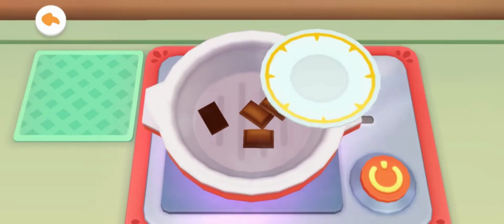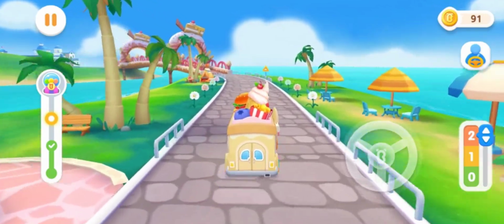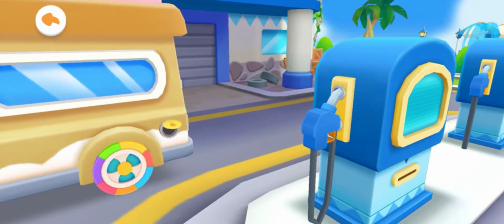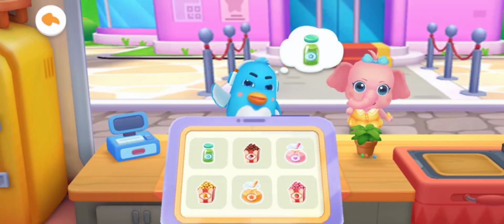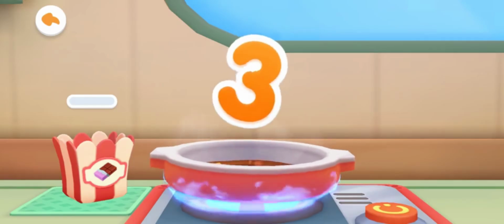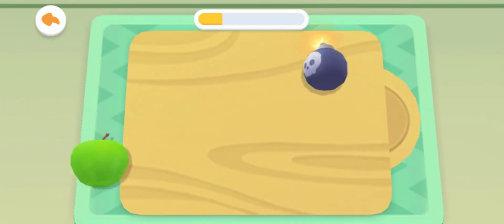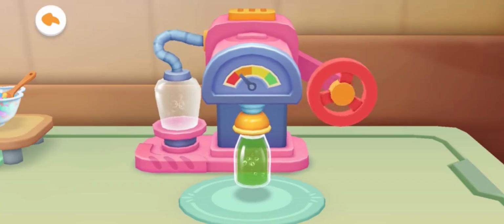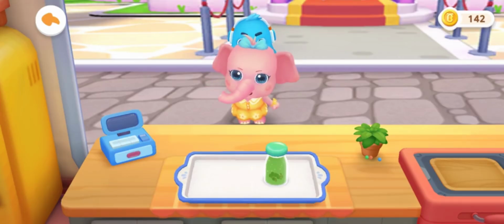Little Panda Making Juice & French Fries! 🐼🍹🍟 | Fun Cooking for Kids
Hello Kids 👋
Welcome to a fun and colorful food shop adventure with Little Panda Chef! 🐼✨ In this exciting 3D cartoon kids video, Little Panda is making fresh fruit juice and crispy French fries inside his cute snack shop. The happy customers are a sky-blue penguin 🐧💙 and a pink elephant 🐘💗 who are excited to enjoy their tasty treats!

Watch as Panda carefully prepares golden crunchy fries, squeezes fresh oranges for juice, and serves delicious snacks with a big smile. This fun cooking story helps children learn about food, sharing, friendship, and basic kitchen activities in a playful and safe way.

🌟 What kids will enjoy:

* Cute 3D cartoon characters
* Fun food shop roleplay
* Bright colorful animation
* Friendly penguin and elephant customers
* Happy cooking adventure

This kids cartoon video is perfect for toddlers, preschoolers, and young children who love panda videos, cooking stories, and cute animal characters. It encourages imagination, creativity, and positive social interaction.